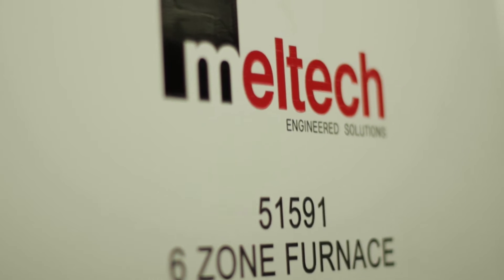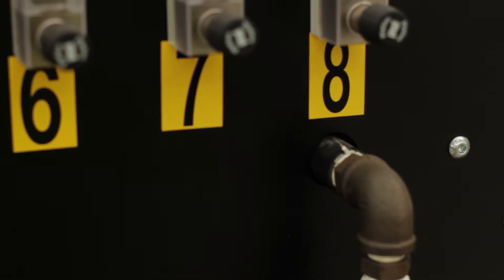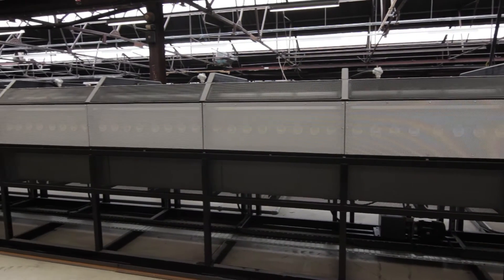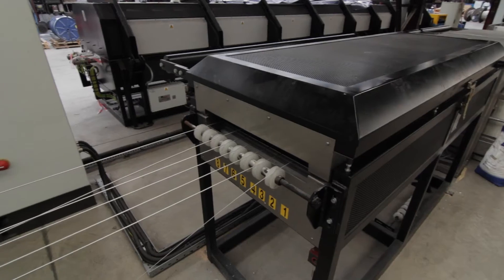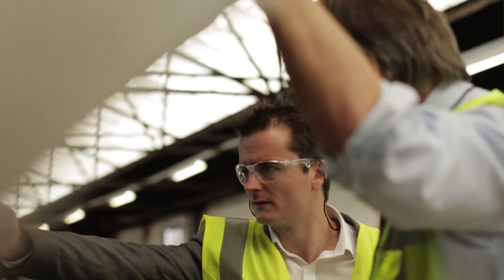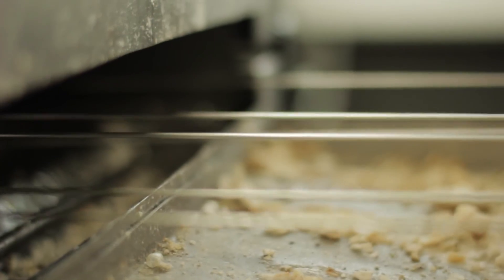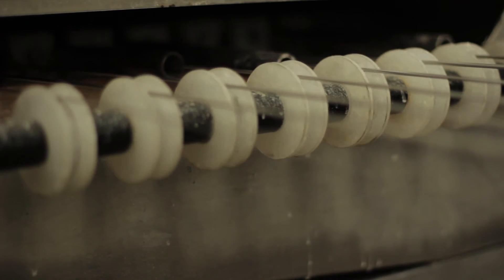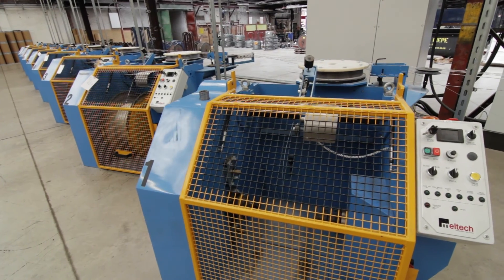Meltech turnkey strand annealing furnace line for wire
The Meltech strand annealing furnace delivers heat treatment solutions for the wire, strip and profile markets around the world.  It's high specification means that the strand annealing furnace is able to perform within a very tight tolerance band of the plus or minus 5 degrees Celsius required under NADCAP and Rolls Royce legislation.

The furnace can handle products from 0.1mm to 15mm diameter and can operate between 500 and 1,400 degrees Celsius as required by the customer.  Being electrically powered, the Meltech strand annealing furnace is energy efficient and easy to maintain thanks to a design which allows full access to the elements and process tubes.